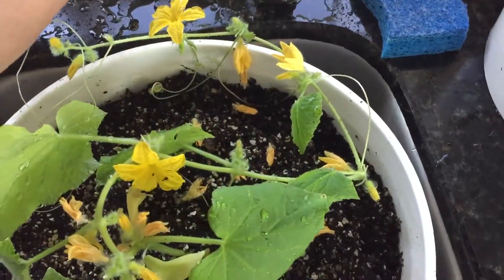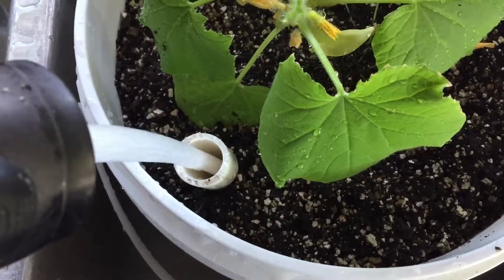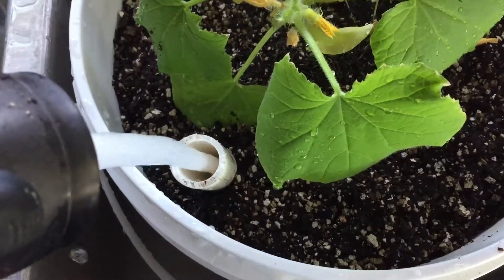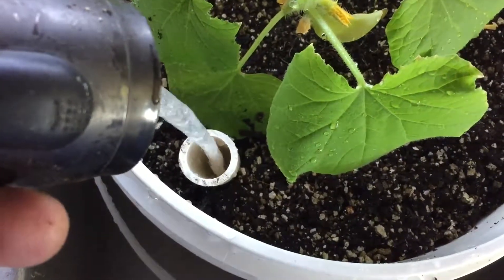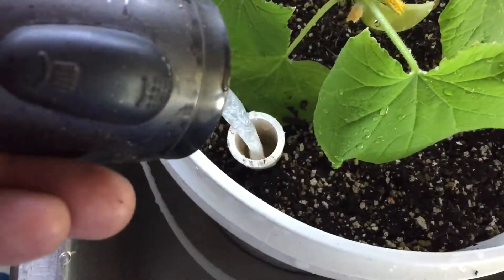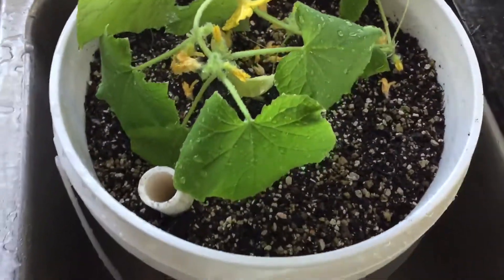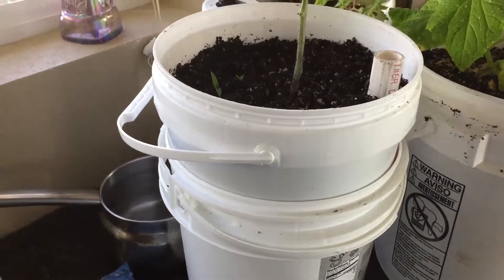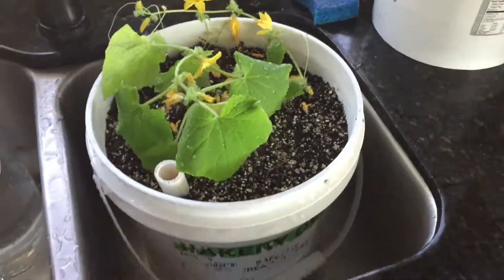#6 Learn with me. Cucumbers in the self watering bucket system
#5  Learn with me.  Cucumbers in the self watering bucket system   Filling the gallon jug through the full pipe.